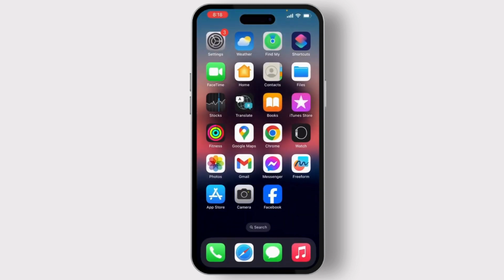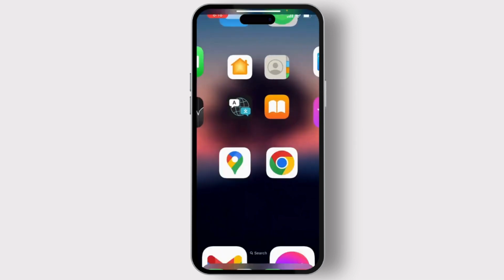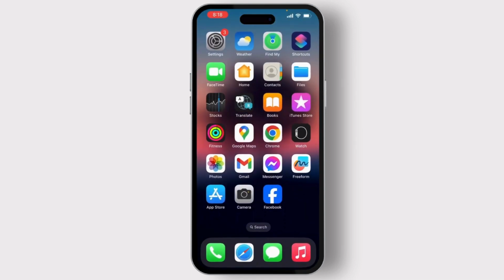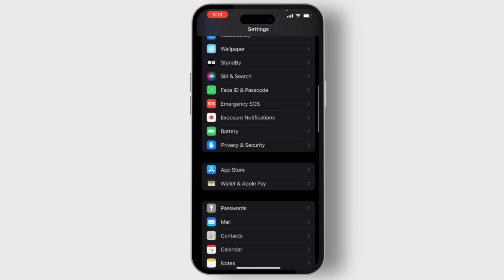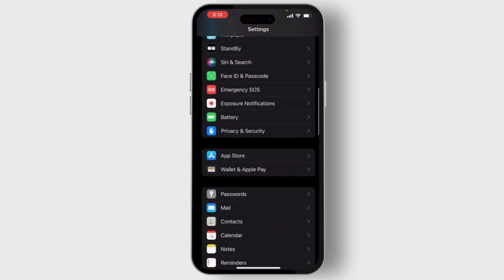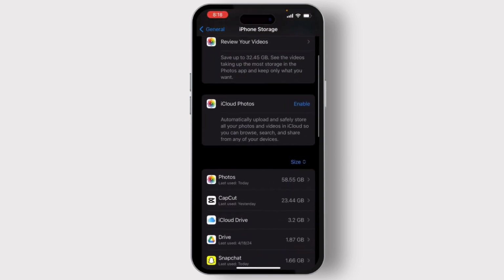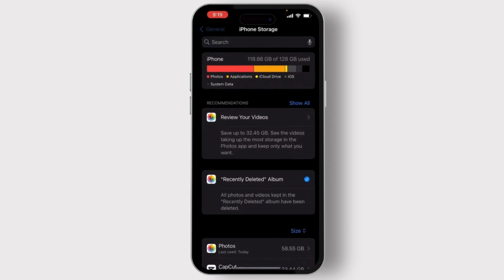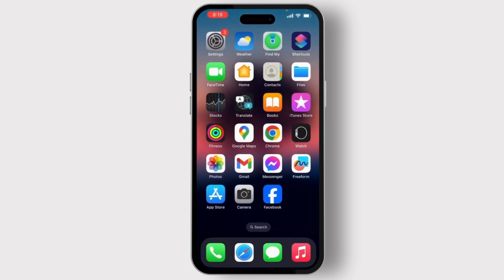iOS 17.0.3 Unable to Install Update on iPhone? Here the Fix! | iOS 17.0.3 Released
Quick Guide on iOS 17.0.3 Unable to Install Update on iPhone? Easily Fix Not Getting the iOS 17 Update by following this guide.

Struggling to install the latest iOS 17.0.3 update on your iPhone? You're not alone! This video from App Hacks 101 dives deep into the reasons why your iPhone update might be failing and provides easy-to-follow fixes to get you up and running on iOS 17.0.3 in no time.